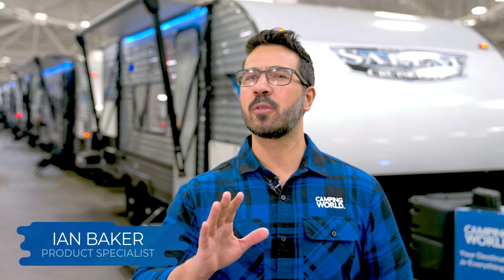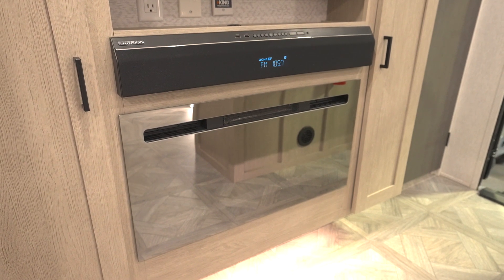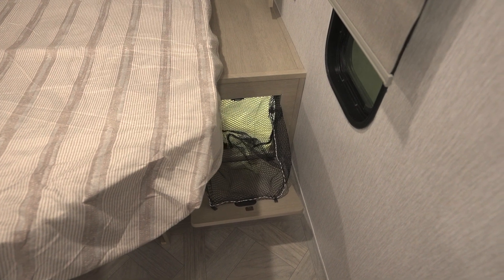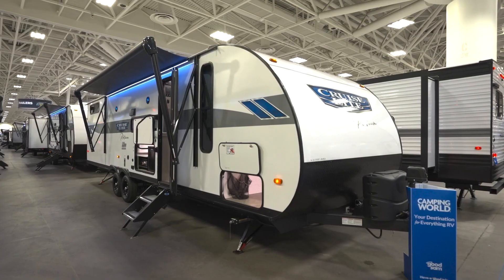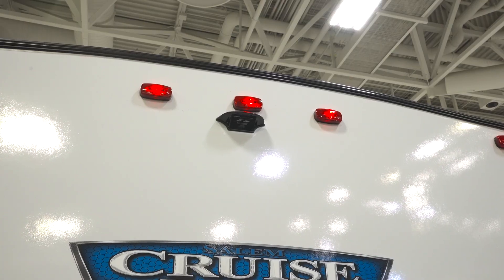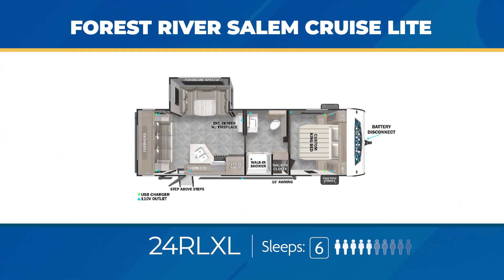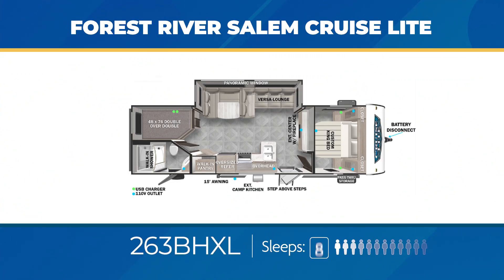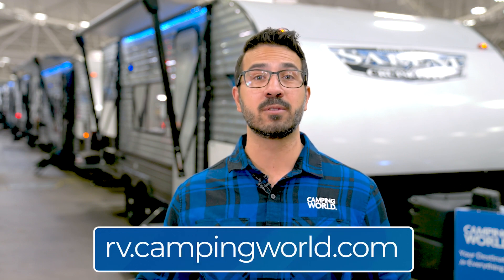2023 Forest River Salem Cruise Lite | RV Brand Overview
Salem Cruise Lite from Forest River is an RV line that lives up to its name. You will definitely be cruising in these lightweight travel trailers.  Built for towability and ease of use, these units should save you tons of headache.  Check what we mean in the video.